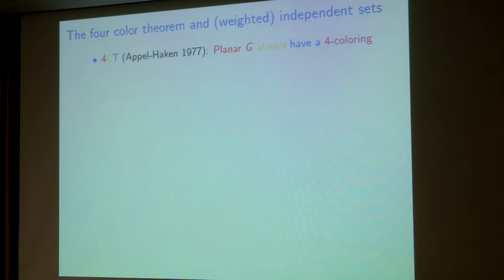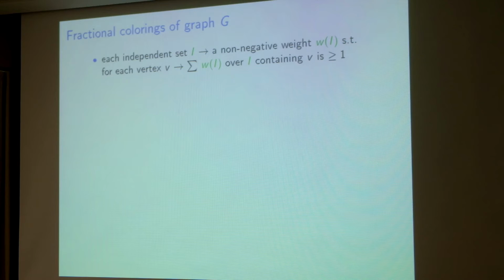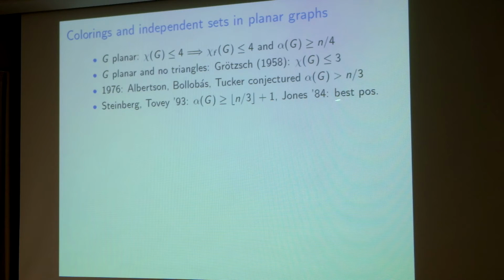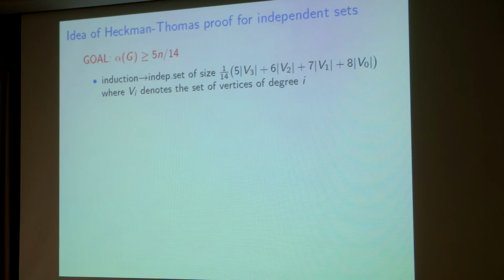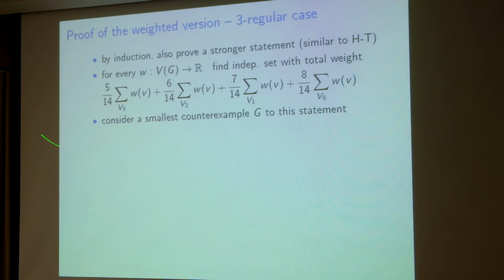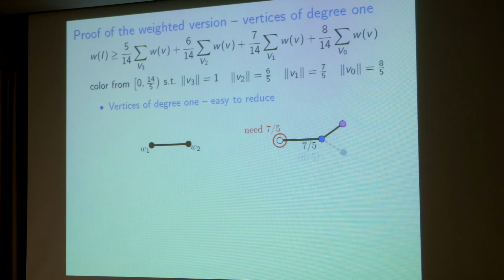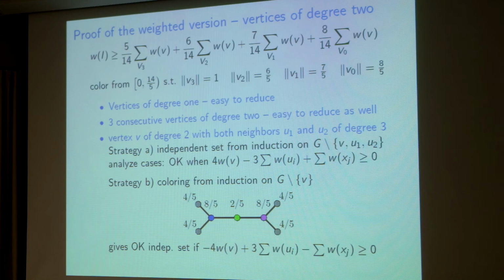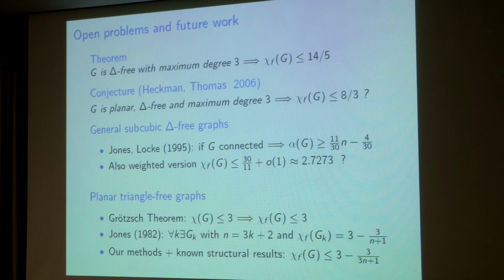2016-06-13 Jan Volec - Subcubic triangle-free graphs have fractional chromatic number at most 14/5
Title: Subcubic triangle-free graphs have fractional chromatic number at most 14/5
Speaker: Jan Volec
Abstract:
A fractional coloring of a graph G is an assignment of non-negative weights to every independent set of G in such a way that for every vertex v of G, the sum of the weights of the independent sets containing v is at least one. The weight of a fractional coloring is the total sum of the weights over all independent sets, and the fractional chromatic number is the smallest number k such that there exists a fractional coloring of the weight k.
In this talk, we show that every triangle-free graph with maximum degree 3 has fractional chromatic number at most 14/5, thus confirming a conjecture of Heckman and Thomas.
This is a joint work with Zdenek Dvorak and Jean-Sebastien Sereni.